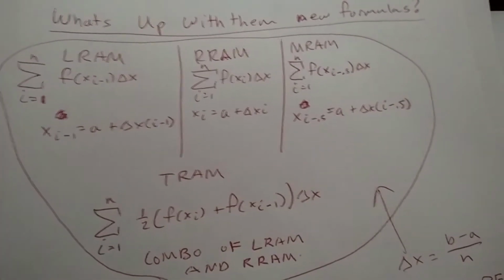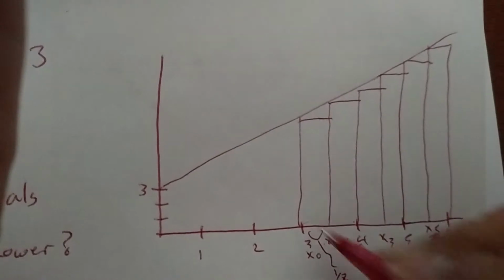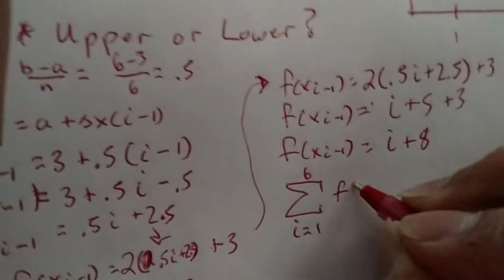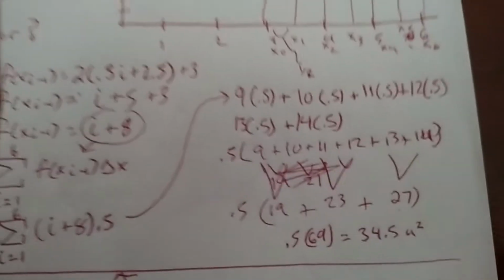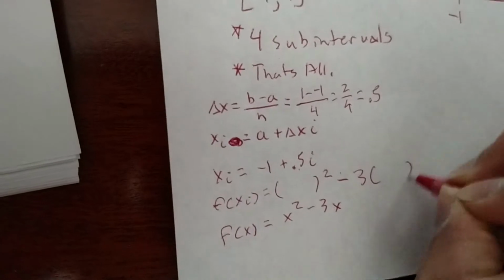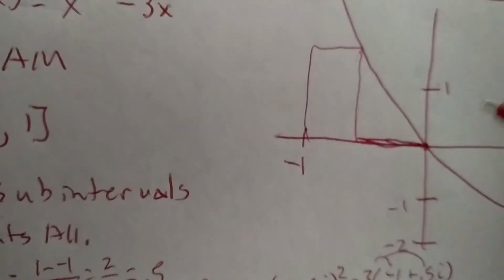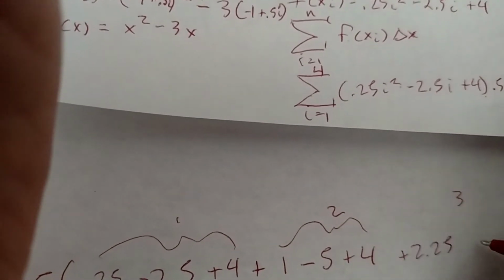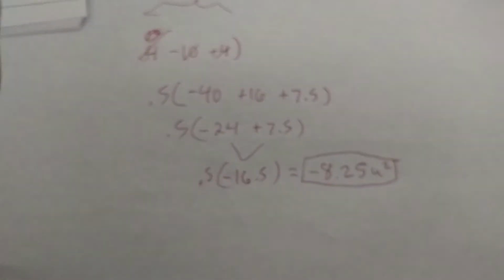Reimann sums with formulae PLEASE NOTE:: #2 has a mistake!!!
#2 I incorrectly multiplied 3 to -2.5  I did 9 times -2.5.  Please correct in your notes.